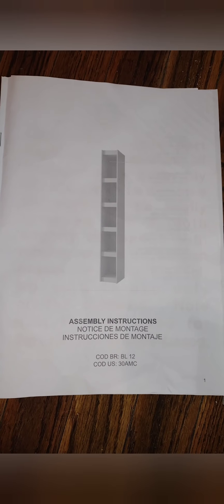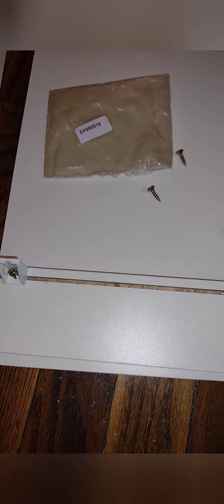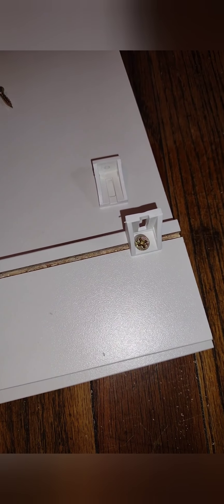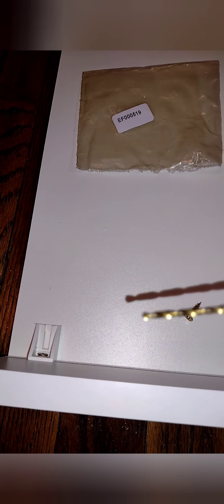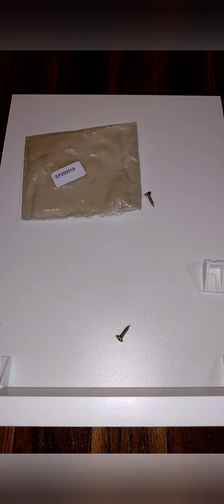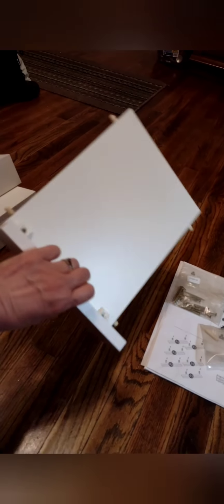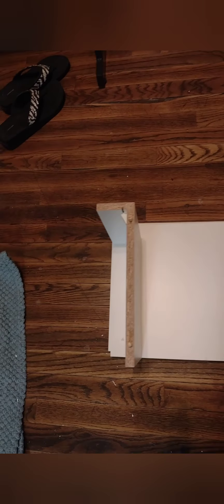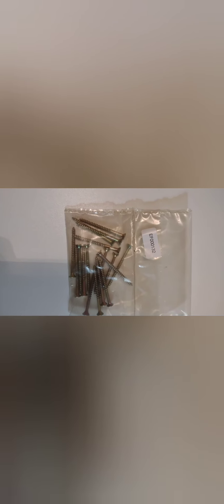Manhattan Comfort Parana bookcase 1.0, assembly instructions, product link in description box